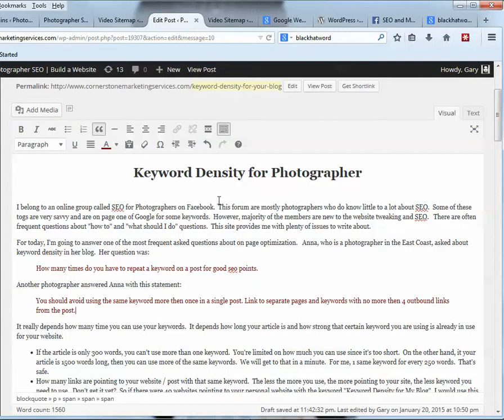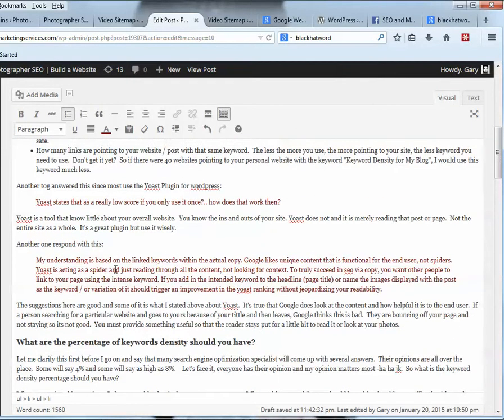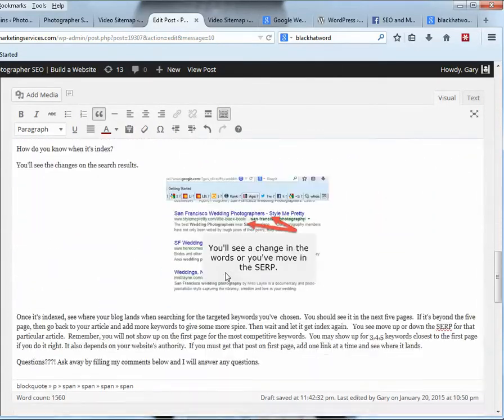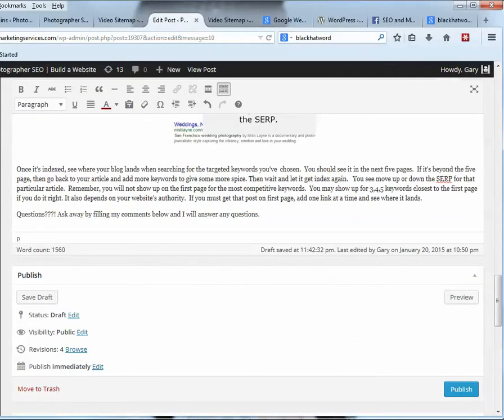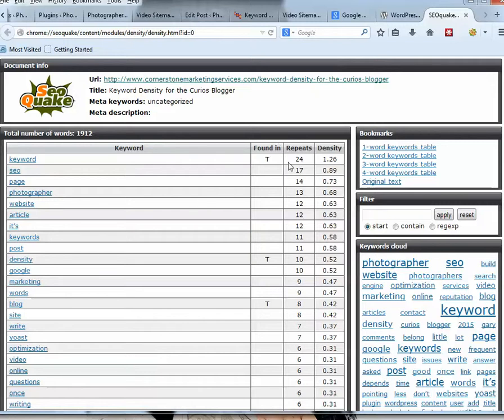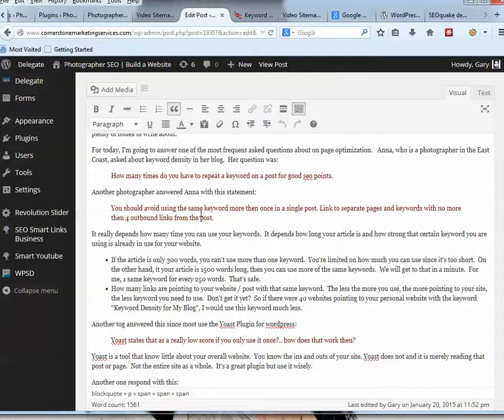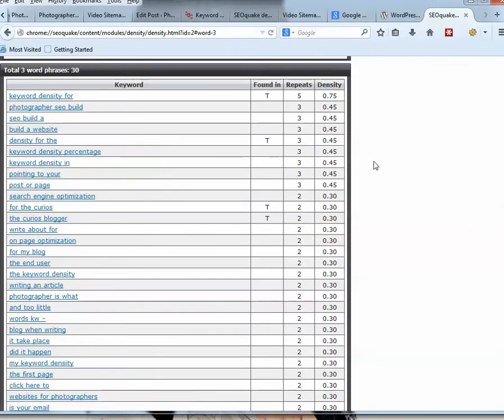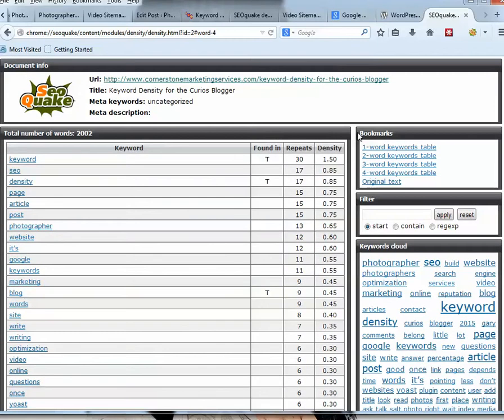Keyword Density for the Curios Bloggers